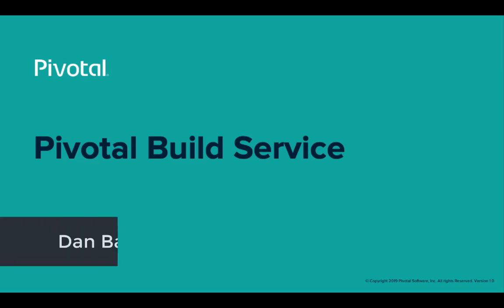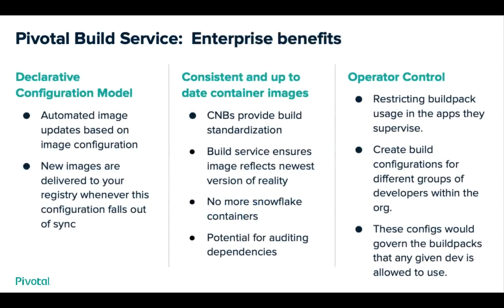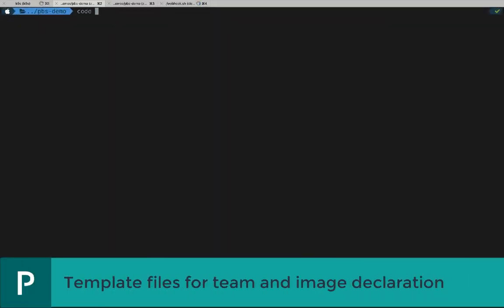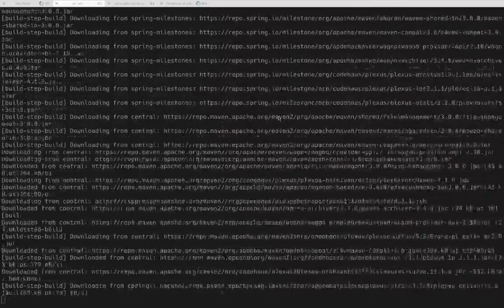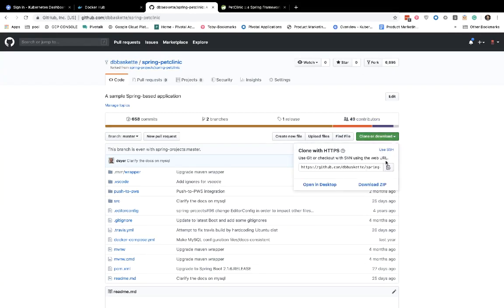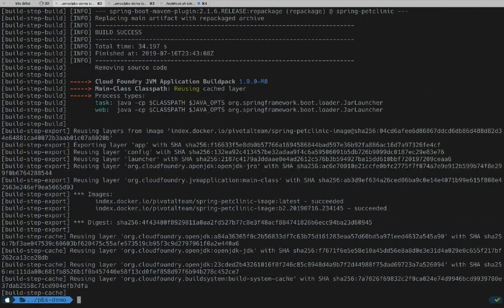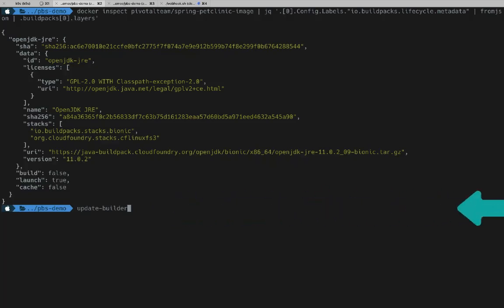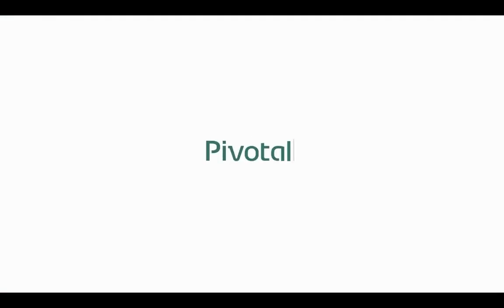Pivotal Build Service Demo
Pivotal Build Service is a declarative way to build an OCI-compatible container image from source code. Push your code to the Service, and it will instantly produce an OCI image suitable for any compatible runtime. Build Service picks up where the Dockerfile workflow leaves off, because it’s: Simple, Fast, Automated, and Secure.